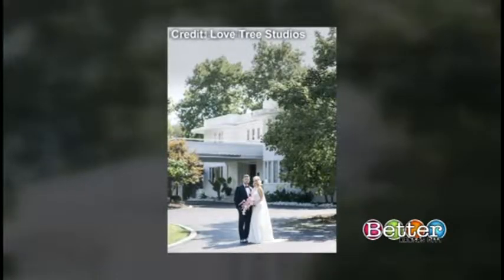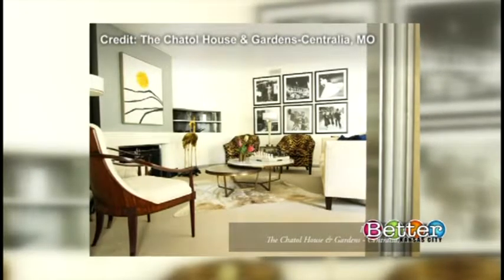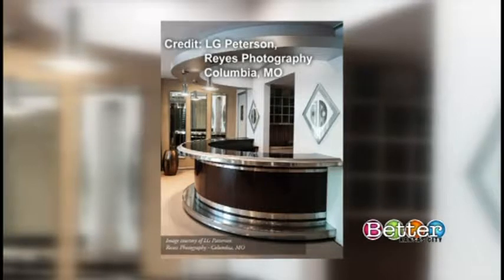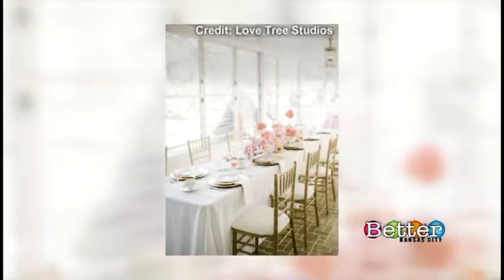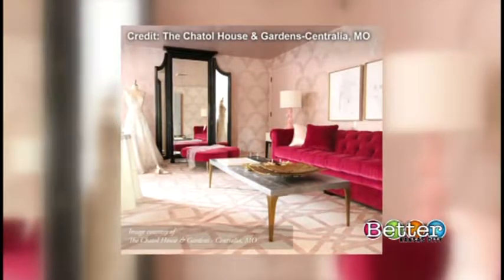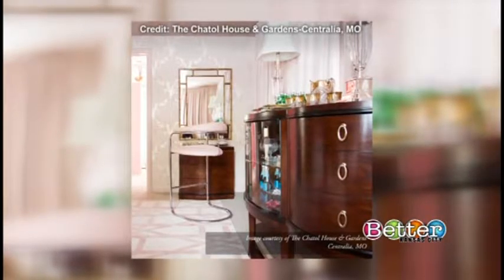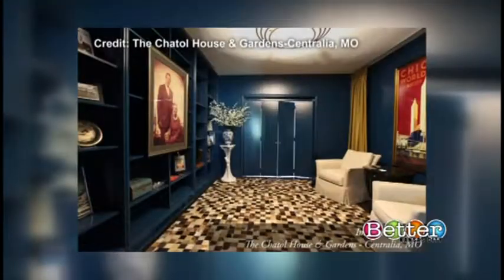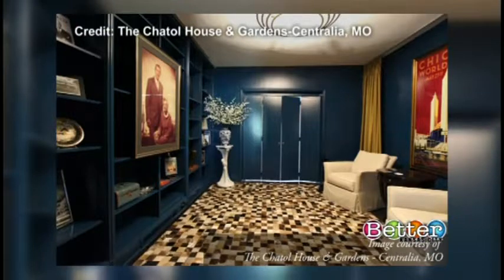THE CHATOL HISTORIC WEDDING VENUE FEATURED ON THE BETTER KANSAS CITY SHOW (KCTV5 - CBS)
See what the buzz is about... and what is making The Chatol House & Gardens on of the most talked about historic home restoration turned wedding venue projects in the midwest.    Owner, Tam Stone, shares with viewers of the Better Kansas City Show how she designed the incredible 10,000+ square foot Art Deco mansion, complete with a ballroom, into a memorable (and Instagram-able) wedding and special event experience for brides, their guests and families.